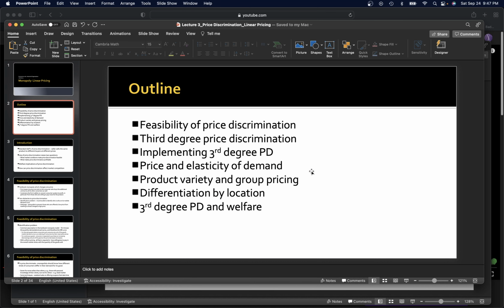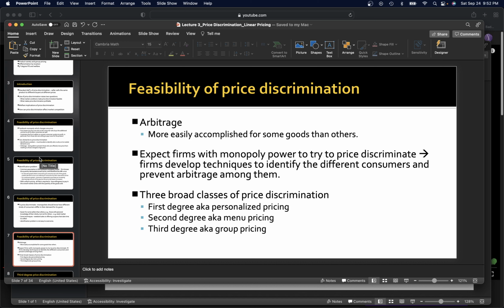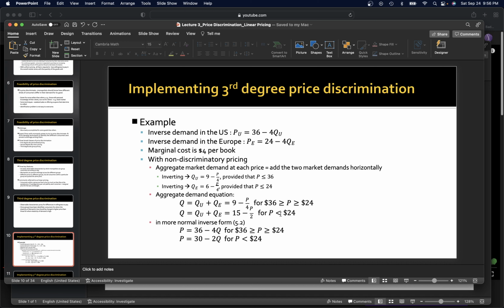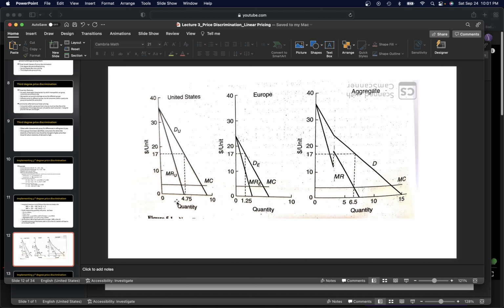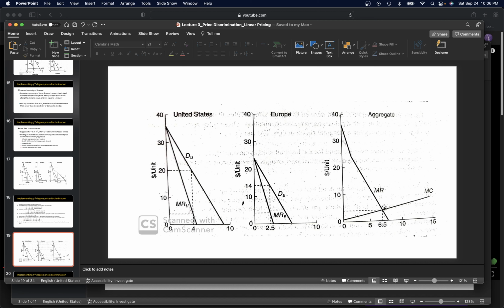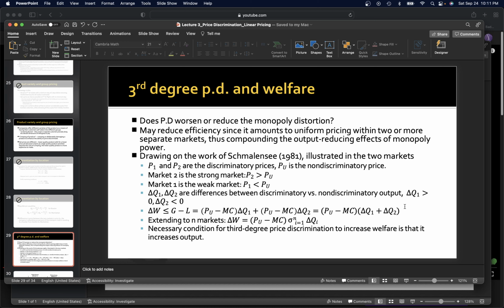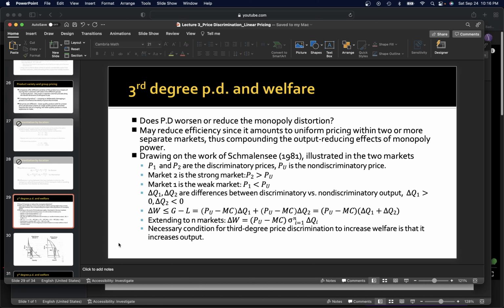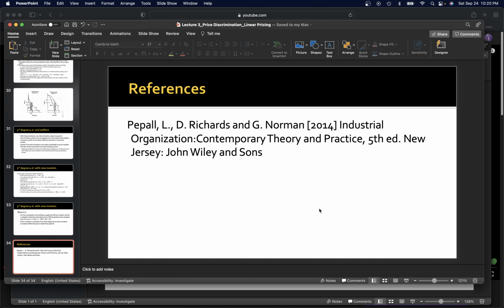PriceDisc Linear Pricing